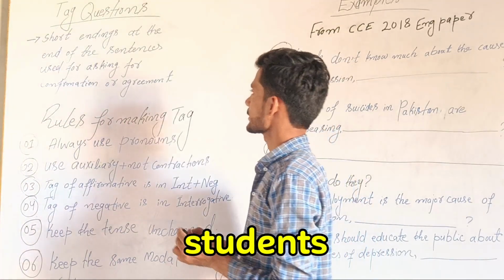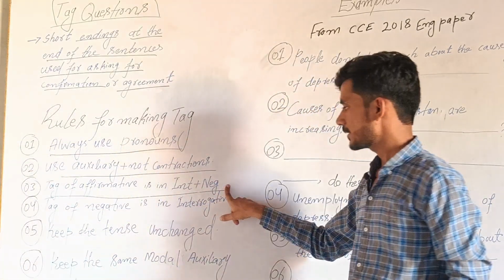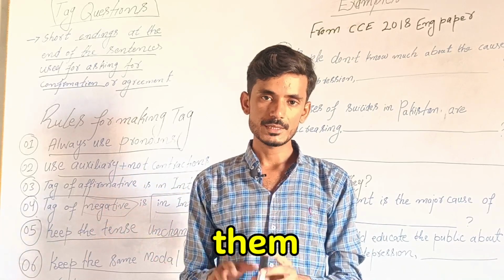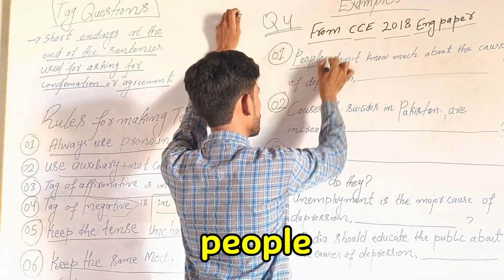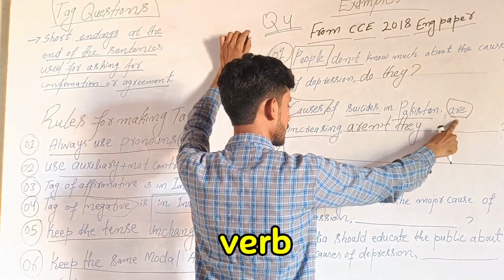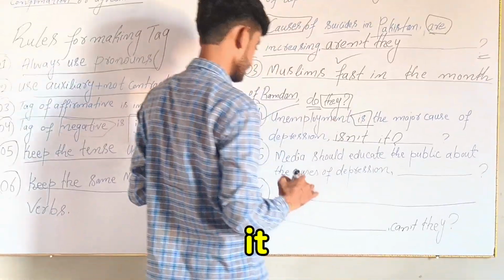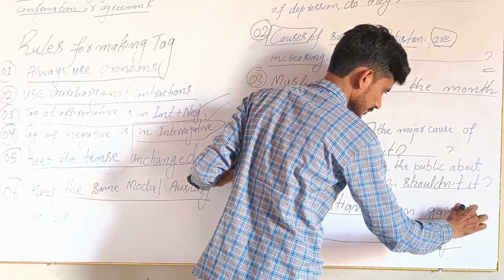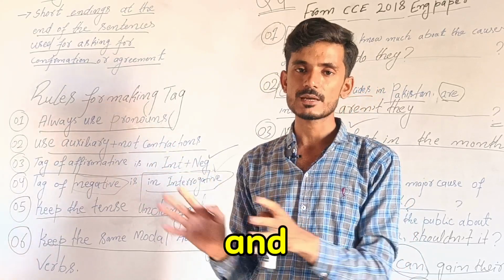/Tag Questions/Grammar/CSS/SPSC/PAST PAPER/